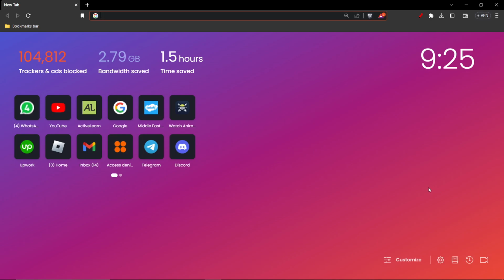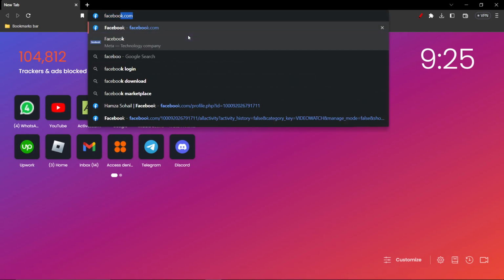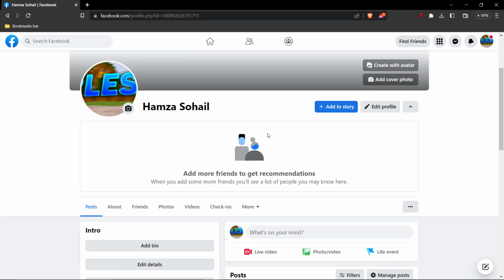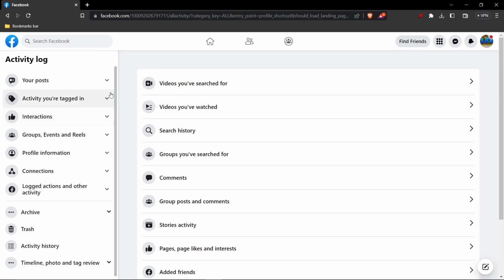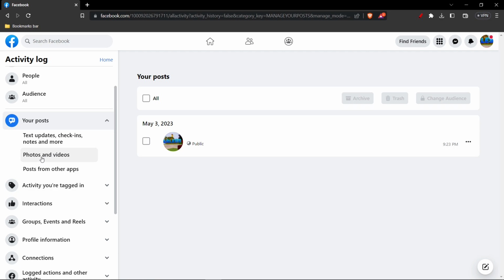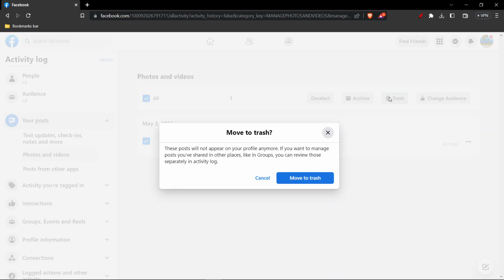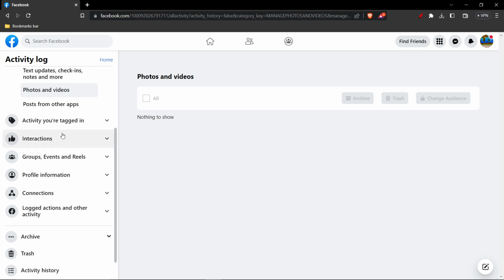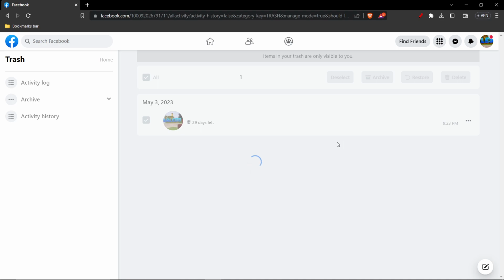How To Delete Facebook Page Post (ONE CLICK)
In this video I show you How To Delete Facebook Page Post (ONE CLICK)